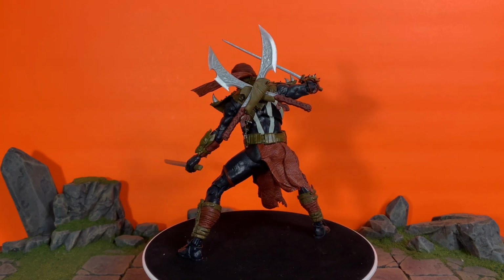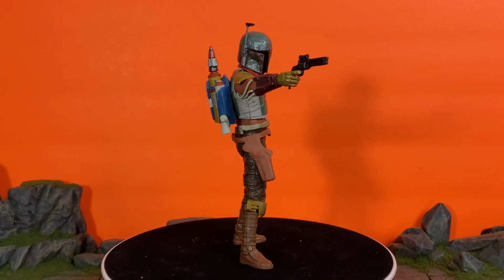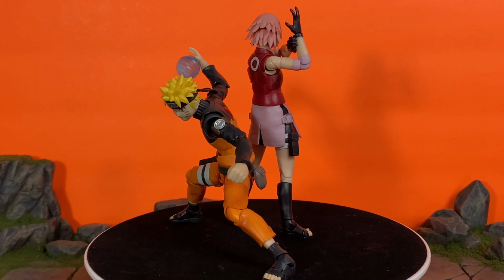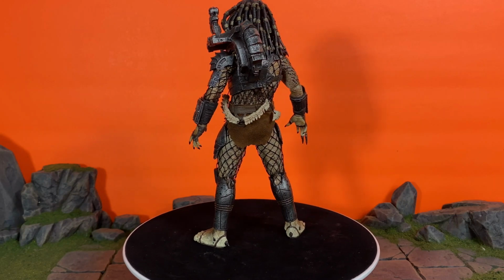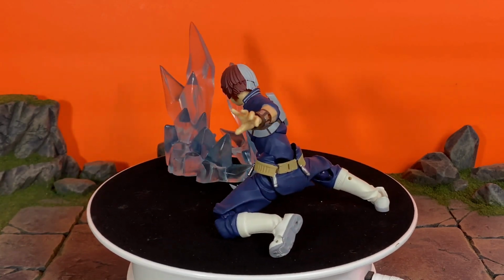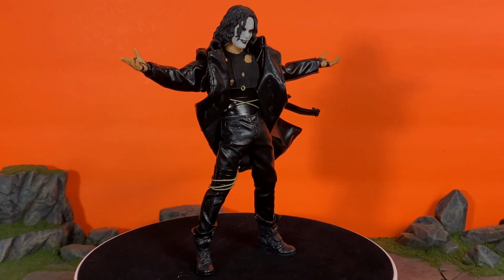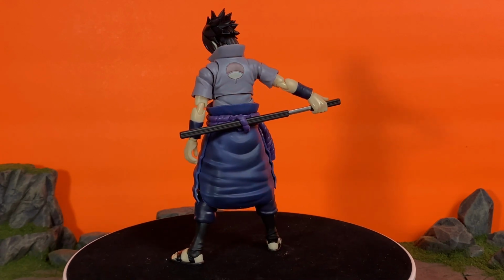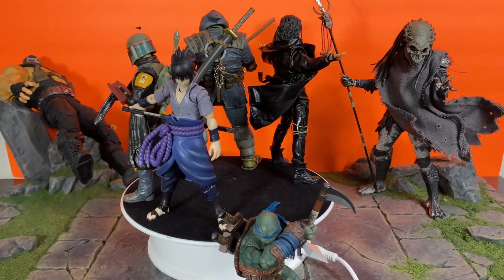My Top 10 Favorite Action Figures Of 2022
Whats going on everybody?? DD19 here and another year has went by so you know what that means. ? We have to go through our TOp 10 Favorite Action Figures of 2022 Lists! In this video i got over 12 honorable mentions then we get into my Top 10 list. Also keep in mind these are just my personal favorites of 2022. Lmk in the comments your Top 10 Favorite Action FIgures of 2022! Hope you enjoy the video.

Heres My Link Tree Link to our podcast on Spotify

If you're interested in custom cloth wired capes you can either visit our etsy page

You can buy figures at👇

This is the new agelessgeeks FB group where can deal directly with the owner so be sure to join Instagram- AgeleesGeeks and their FB page/page